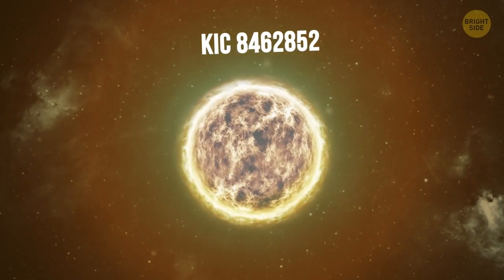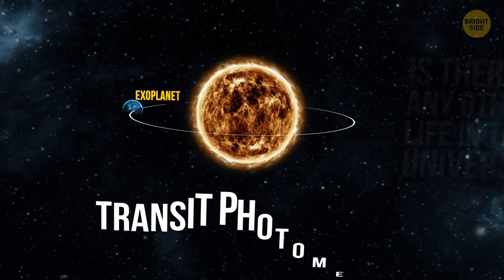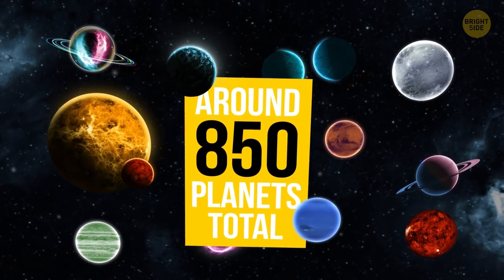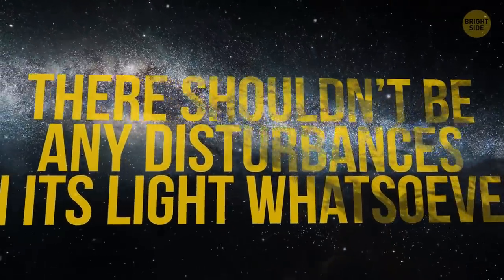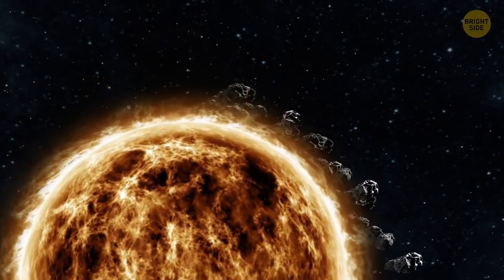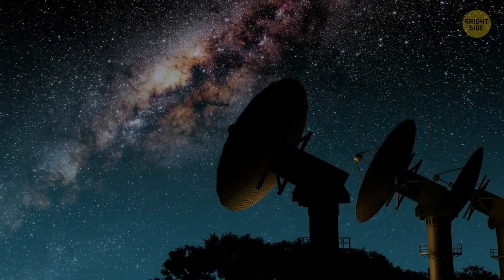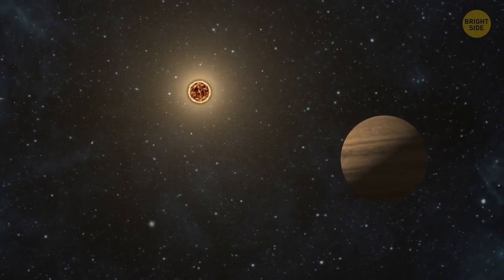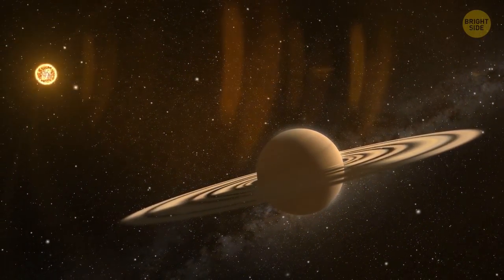The Strangest Star Ever Observed from Earth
The state of our knowledge about the Universe is in a strange place now. We can map countless stars around us, but we seem to be just stumbling upon every discovery. Some of them are so puzzling, even skeptical scientists start to suspect aliens! The brightest example is the Tabby Star, who’s light dims as if there was a giant artificial megastructure around it.

It's about 50% bigger than our Sun, and 1,000 degrees hotter, and there are other objects just like it in the Universe. Nevertheless, it became known as the strangest star ever observed. So what’s really happening there? To understand it, we should dive a bit deeper into how it was first found.

TIMESTAMPS:
What's so unique about Tabby Star? 🌟 2:46
Does a highly developed civilization live there? 😮 3:45
Why our data can be unreliable 5:52
What about more grounded theories? 7:04

SUMMARY:
- KIC 8462852, or simply called Tabby Star, is a mysterious celestial object situated in the constellation Cygnus, some 1,470 light-years away from the Sun
- Tabby Star is named after Professor Tabetha Boyajian, who was the first to notice a strange quality: while other stars dim by about 1% when a planet passes in front of them, Tabby Star dimmed much more.
- At times, its shine is restored to its natural state, and then it gets obscured once again.
- This produced the first theory – Tabby Star may have a giant hive of comets and asteroids orbiting around it.
- In fact, the idea of a structure spinning around a star is long known to astronomers. It’s called the Dyson Sphere. Hypothetically, a structure like this could be made by a highly developed civilization to harvest the energy from a star.
- Dyson Spheres are proposed to be the first sign of a highly advanced civilization existing in the Universe.
- The probability of a Dyson Sphere causing Tabby Star’s dimming was put to the test by searching for any radio signals in the area of the star, but unfortunately, scientists were met with nothing but silence.
- Anyways, the scientific community was, shall we say, outraged about the decision to even try and test the alien theory of Tabby Star’s mystery in the first place.
- So recently, another, much more grounded, Tabby Star theory emerged. According to it, there must be a giant brown dwarf planet going around Tabby Star at distant orbits.
- Astronomer Brian Metzger and his colleagues at Columbia University suggested that the objects surrounding Tabby Star and causing the strange flickering of its light might be the remains of crushed planets and their exomoons.